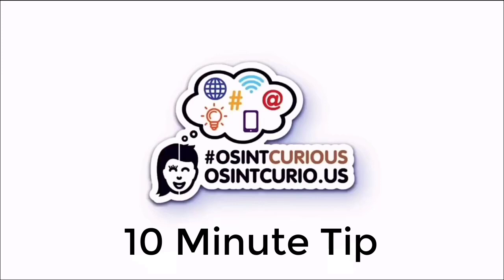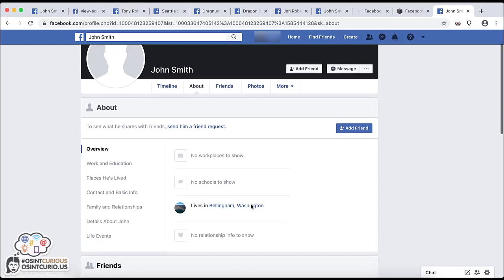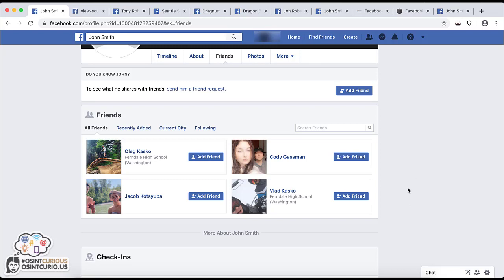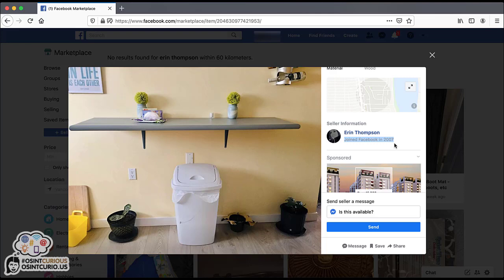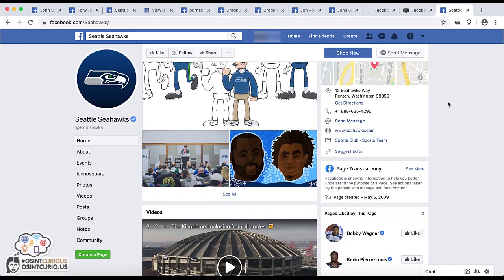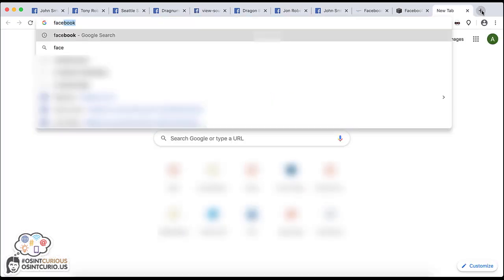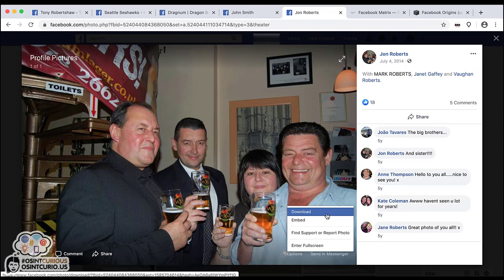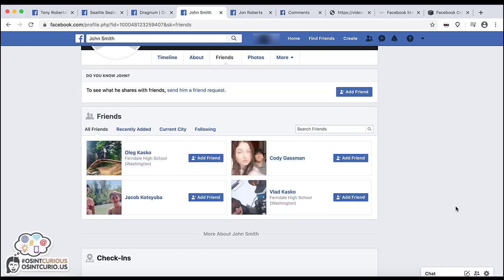10 Minute Tip: Facebook OSINT #1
Ritu shows how to perform several OSINT data gathering techniques on the Facebook social media site. with detailed notes about the techniques she uses.